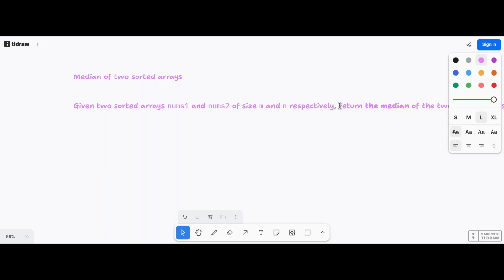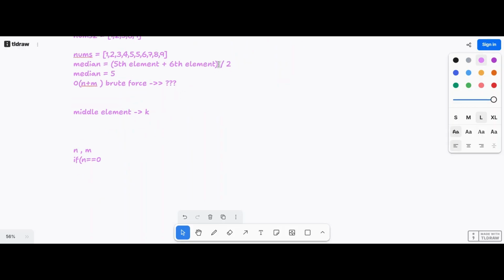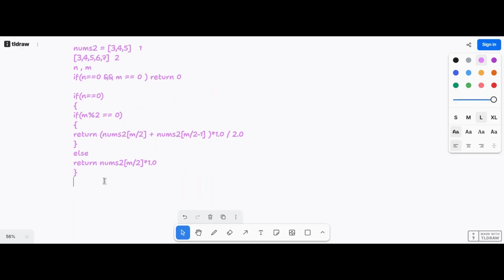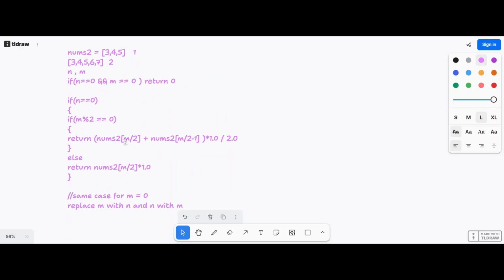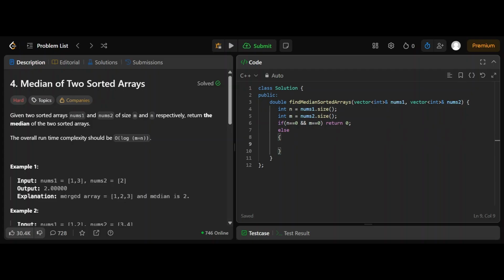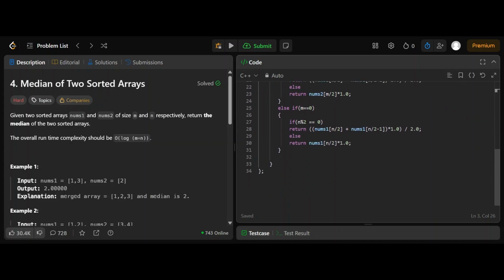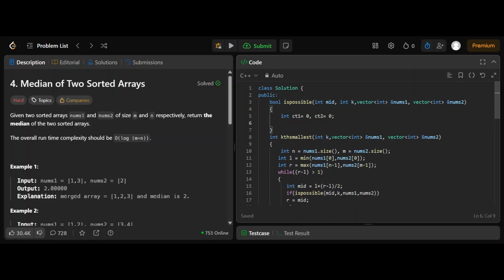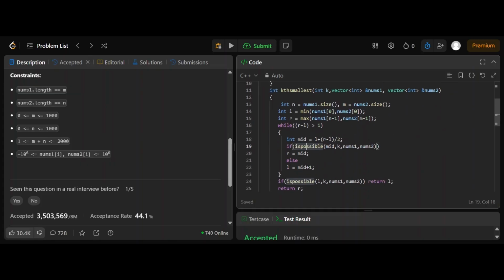Leetcode hard - kth smallest element - part 3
Find median from two sorted arrays..